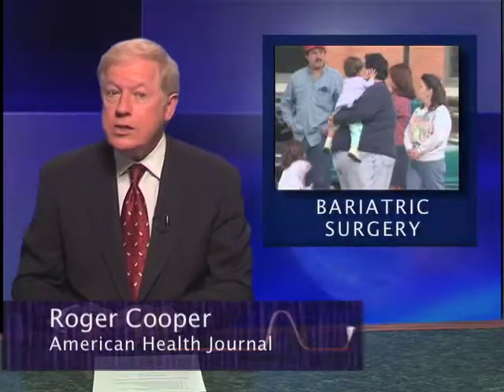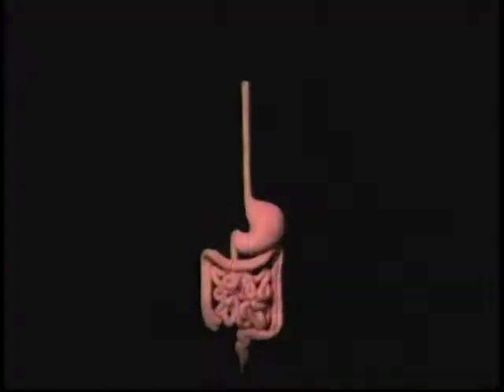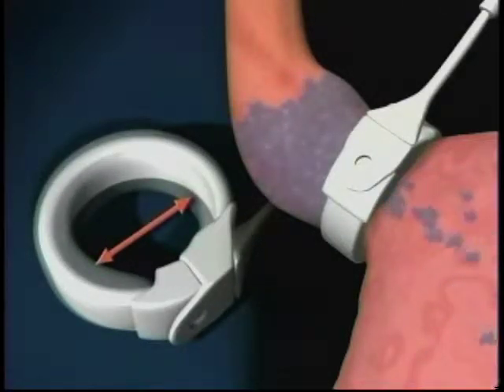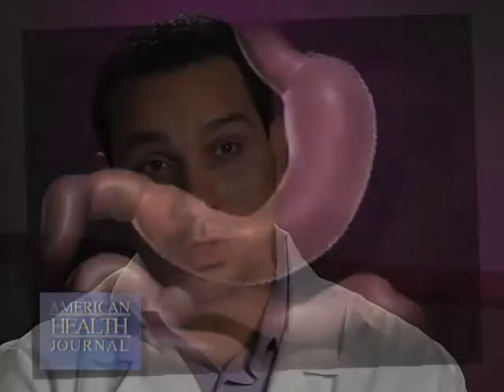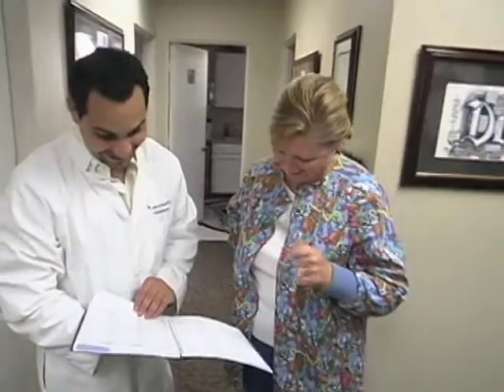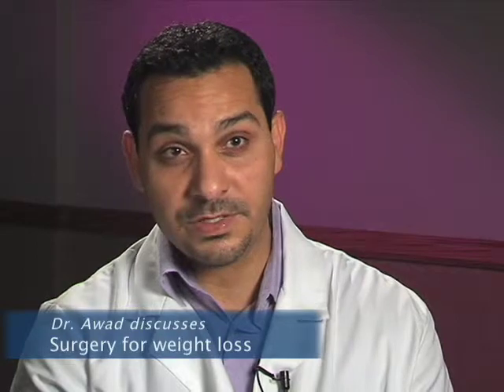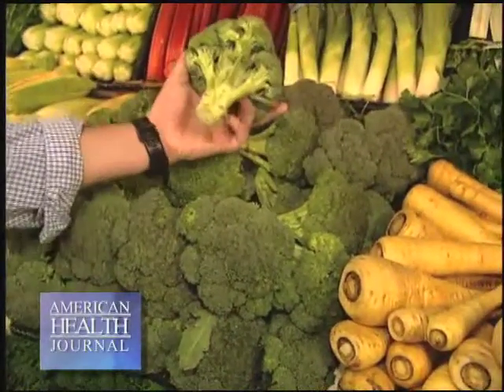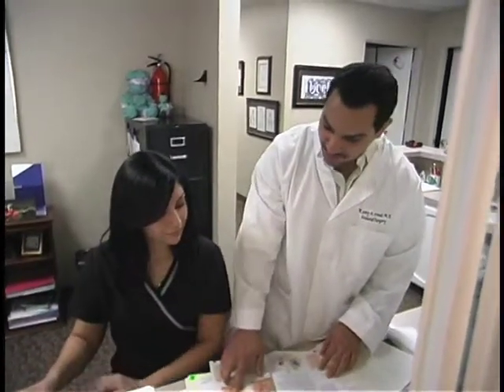Types of Bariatric Surgery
Dr. Ramy Awad explains the different types of Bariatric surgery including gatric band, gastric bypass and vertical sleeve gastrectomy.